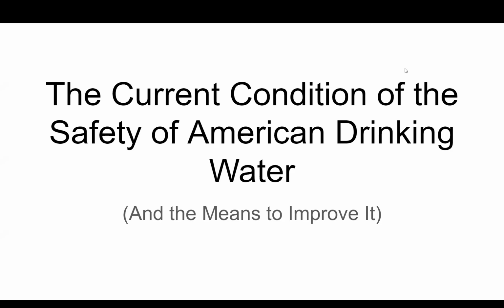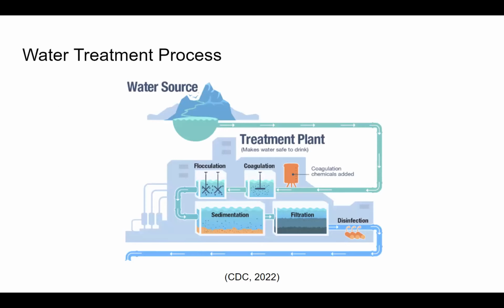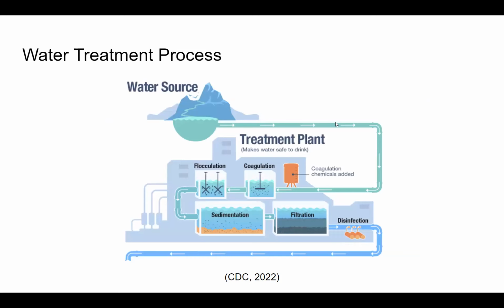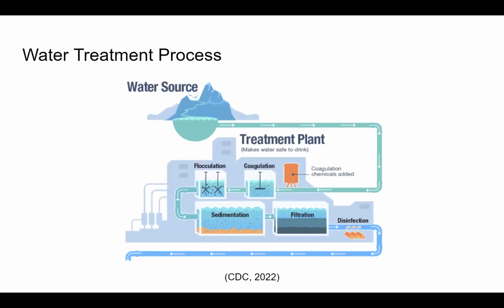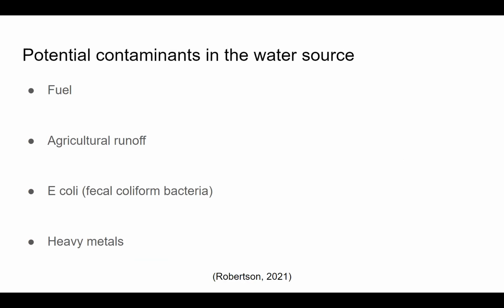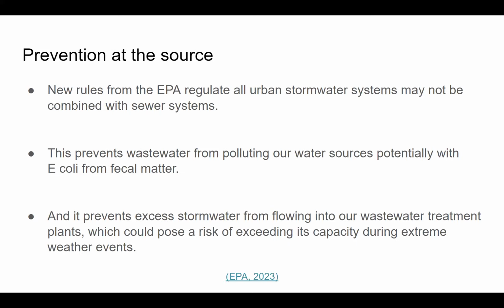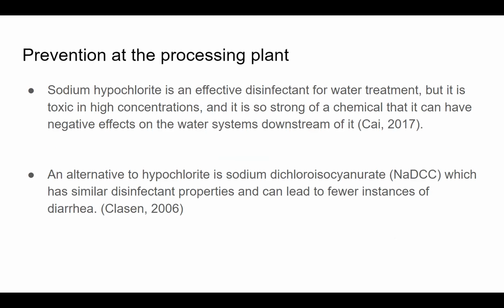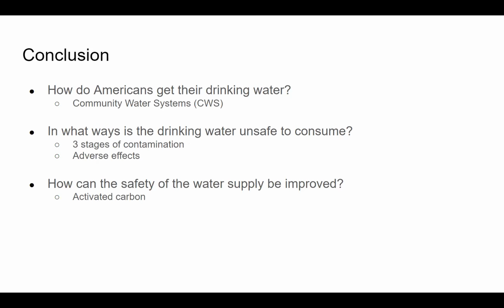ENVS Draft Presentation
Remember to use the 'playback speed' feature to listen at a comfortable pace for yourself. Enjoy.